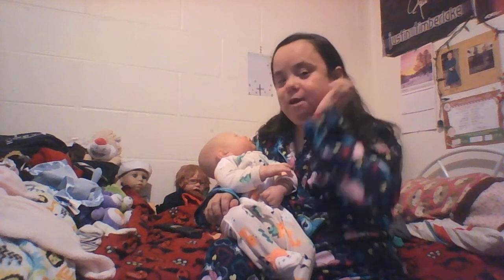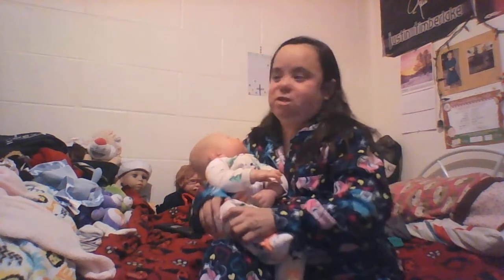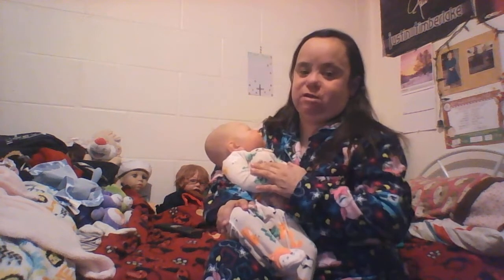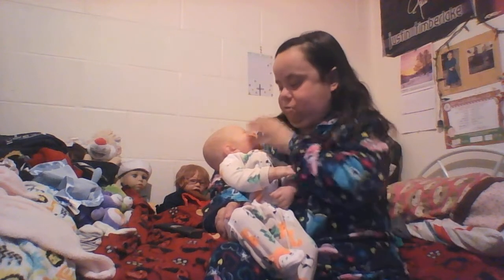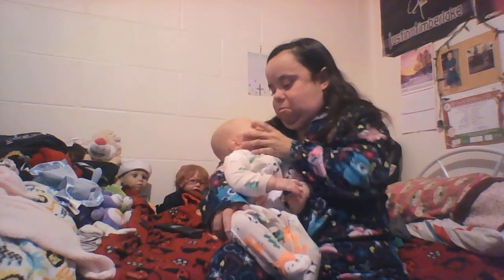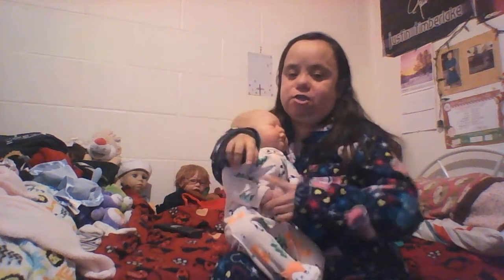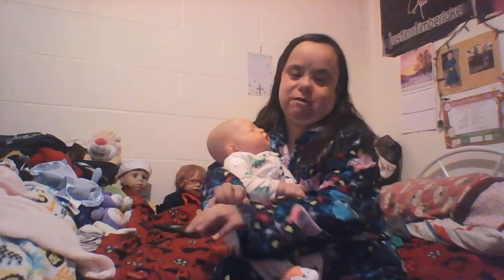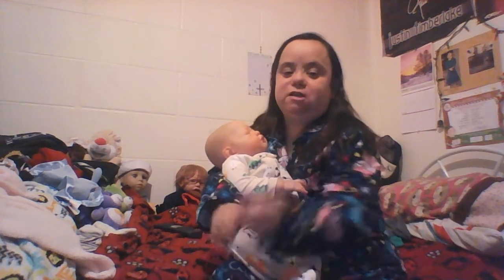changing reborn baby lincoln